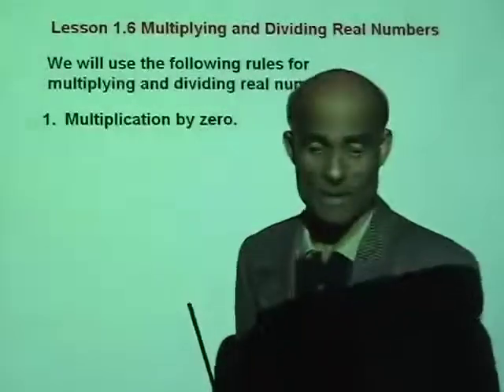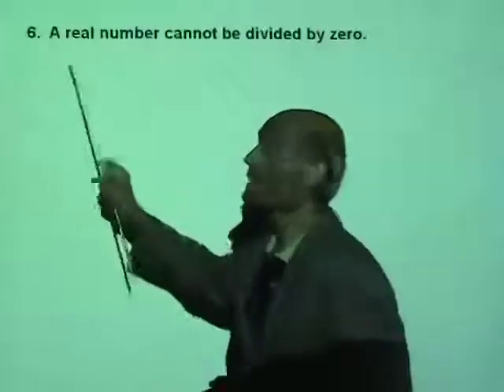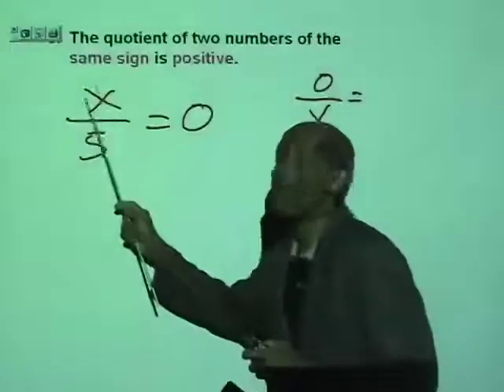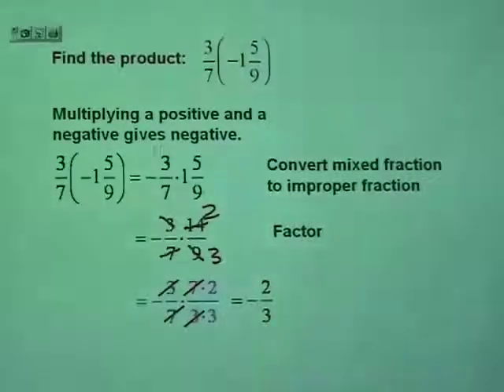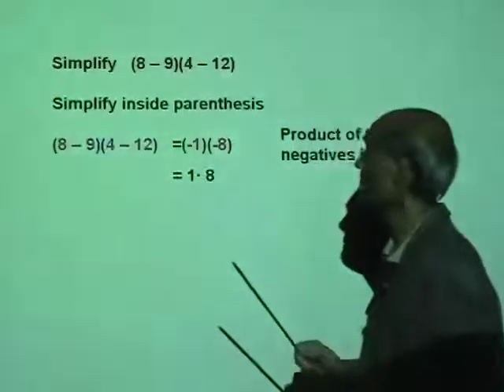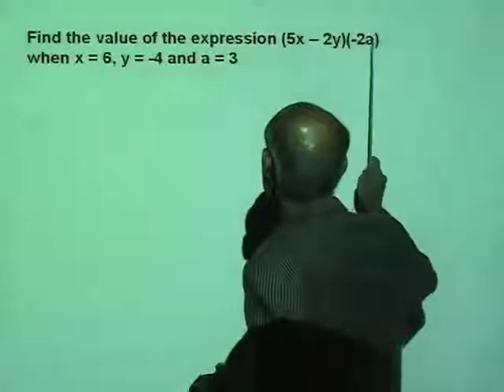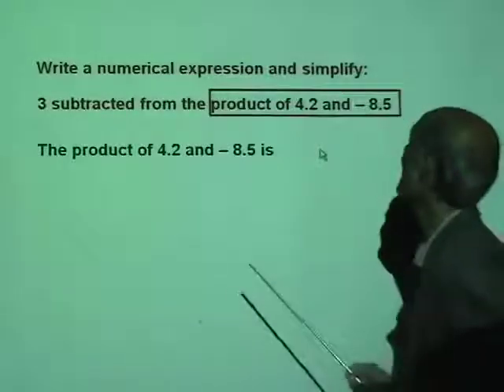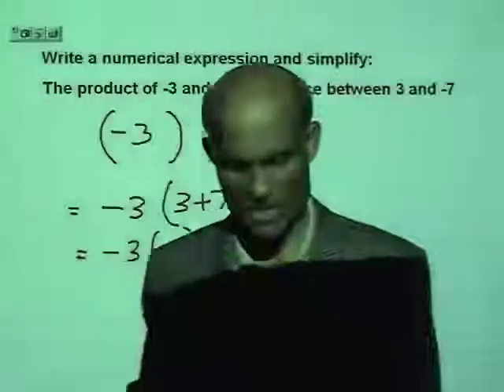1 6 Multiplying and Dividing Real Numbers